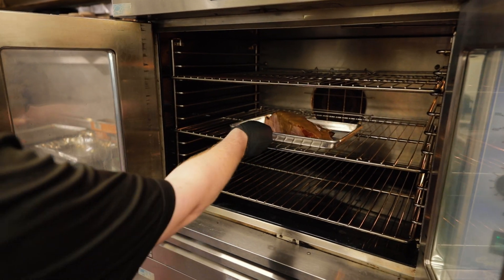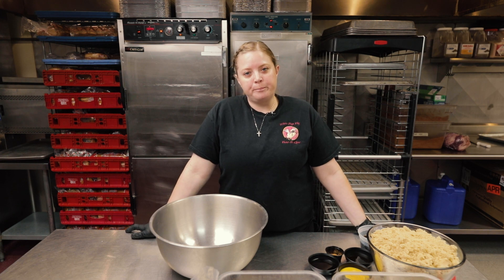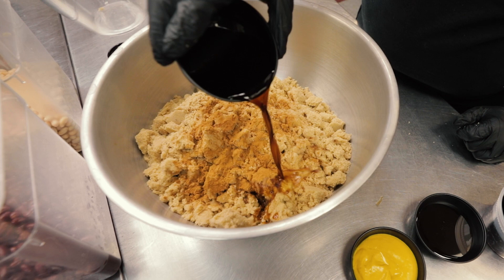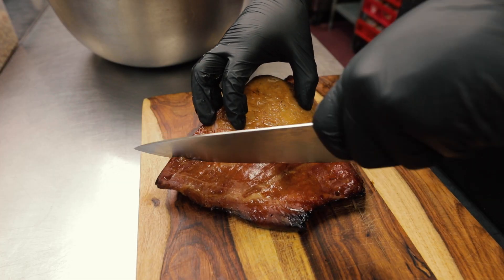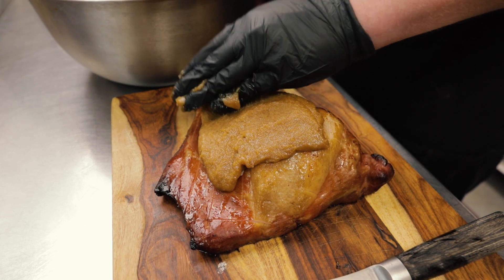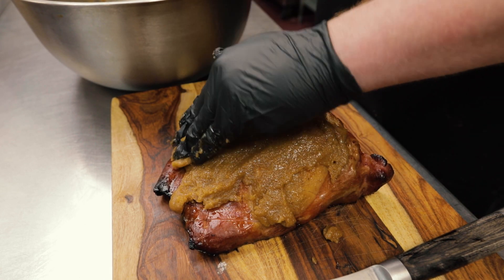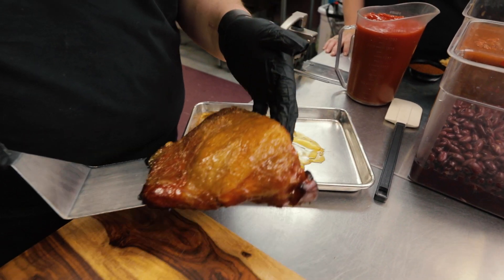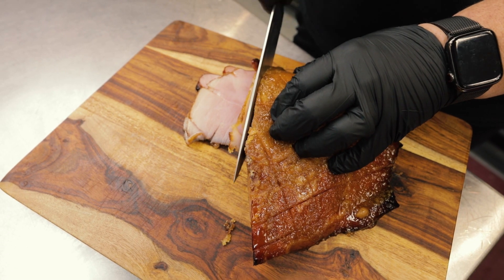Our Famous Brown Sugar Glaze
Our Famous Brown Sugar Glaze is always a crowd pleaser. We take pride in what we cook. From sourcing quality products, to the care and attention we take preparing them. You Leave saying "These people really know what they are doing!"

When Pigs Fly! BBQ and Catering